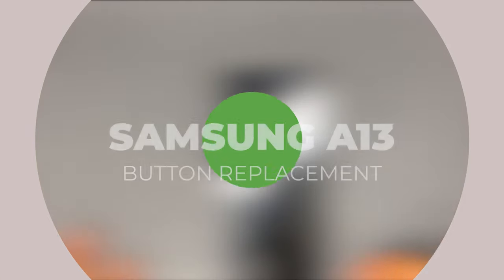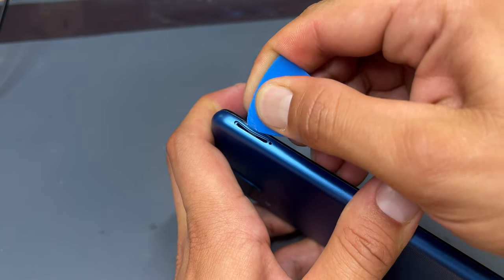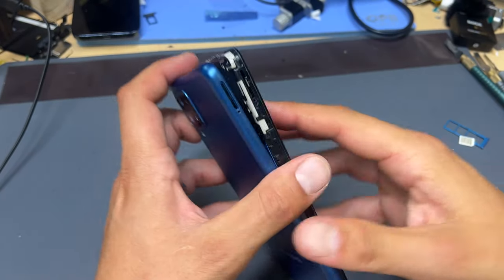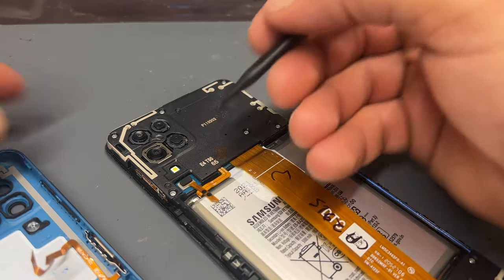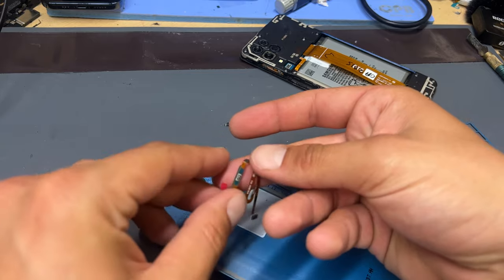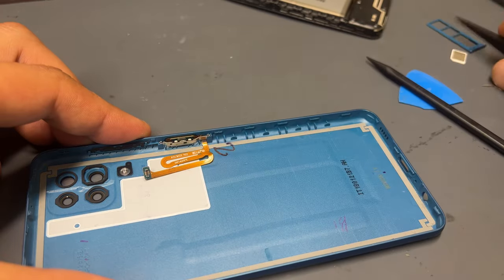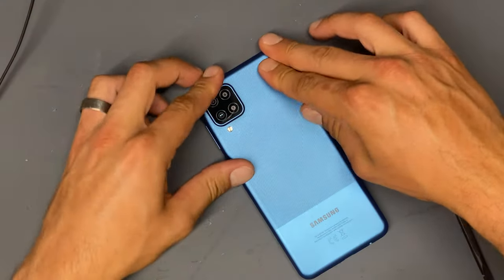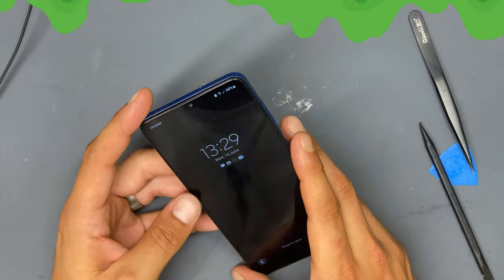Samsung A13 Power Button Not Working Repair - Button Replacement Tutorial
Welcome to our comprehensive tutorial on fixing the Samsung A13 power button issue! Is your Samsung A13 power button not working properly? Don't worry, we've got you covered. In this detailed step-by-step repair guide, we will walk you through the troubleshooting process and provide you with the necessary instructions to resolve the problem.

If you're experiencing difficulties with your Samsung A13 power button, such as unresponsiveness, failure to click, or not registering your presses, this tutorial is tailored just for you. No need to panic or rush to a repair shop because we will empower you to fix it yourself.

Our expert technician will demonstrate various troubleshooting tips to identify the root cause of the problem. From there, we will guide you through the necessary hardware repairs, including power button replacement, in a straightforward and easy-to-follow manner. You don't need any advanced technical skills to succeed!

With our DIY approach, you can save time and money by avoiding costly repairs or replacements. Follow along as we share our insider knowledge and techniques to help you regain control over your Samsung A13's power button functionality.

Don't let a malfunctioning power button limit your smartphone experience any longer. Join us now and embark on this repair journey. Empower yourself with the skills and knowledge needed to resolve the Samsung A13 power button issue once and for all.

Whether you're a tech enthusiast, a smartphone DIYer, or someone looking to troubleshoot their Samsung A13, this video is perfect for you. Equip yourself with the necessary tools and get ready to conquer the power button problem on your Samsung A13.

Leave your questions and comments below, and we'll be more than happy to assist you throughout this repair process.